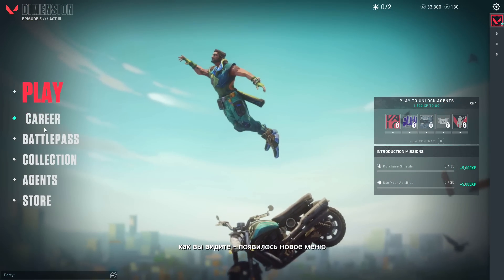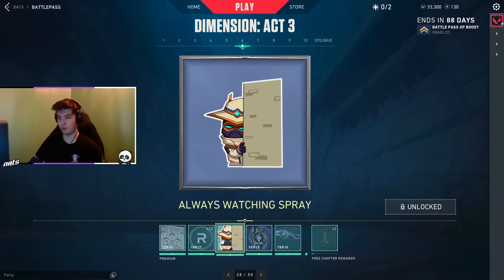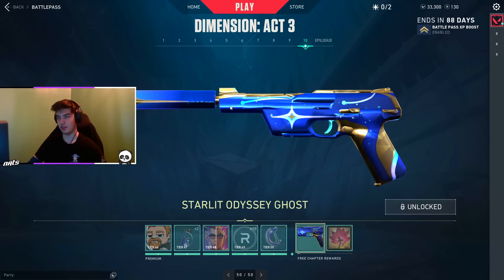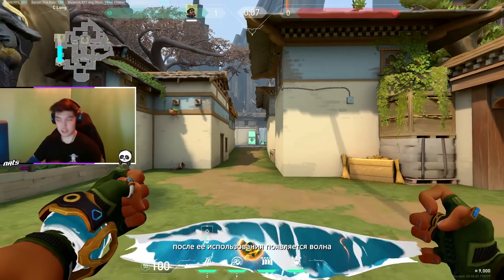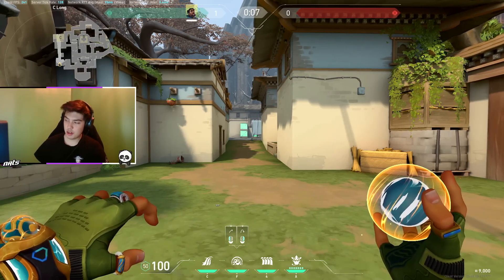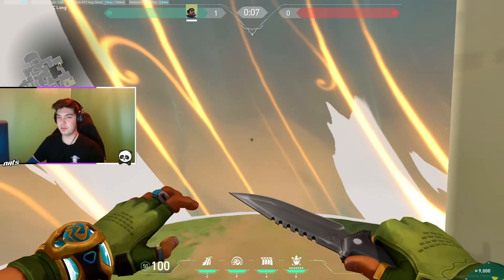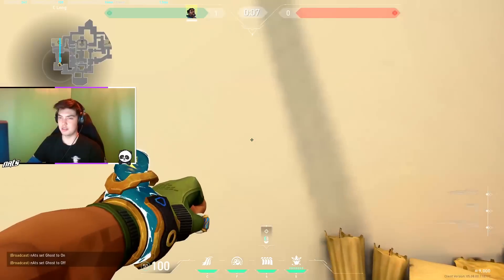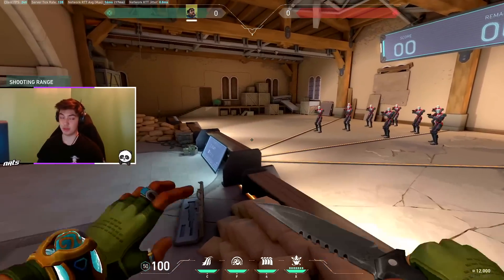nAts testing new agent Harbor | VALORANT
Hello everyone 👋
My name is Ayaz „nAts“ Akhmetshin playing Valorant. My mains agents Cypher and Viper so you can easily trust in my experience 😉

In this video we gonna talk about new agent Harbor and new battlepass.
Всем привет 👋
Меня зовут Аяз «nAts» Ахметшин, я играю в Valorant. Мои основные агенты Сайфер и Вайпер, так что вы можете легко доверять моему опыту 😉

В этом видео мы поговорим о новом агенте Harbor и посмотрим на новый бп.
Большое Вам спасибо за поддержку!